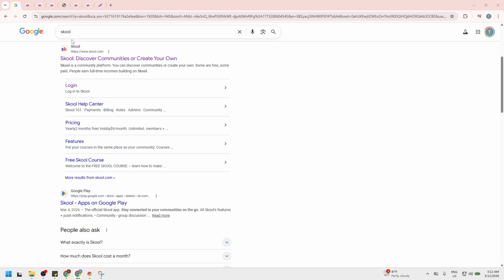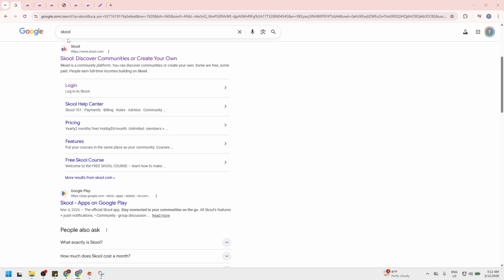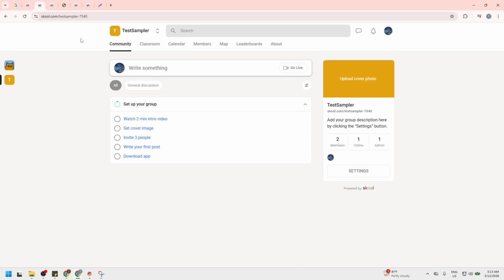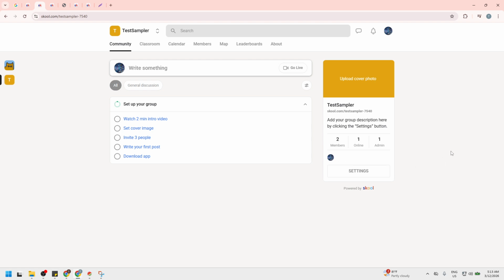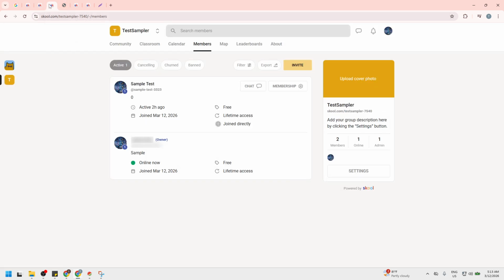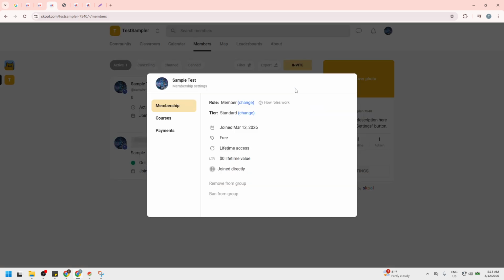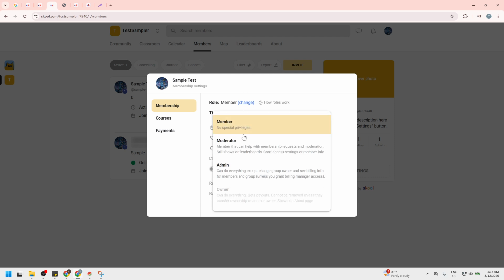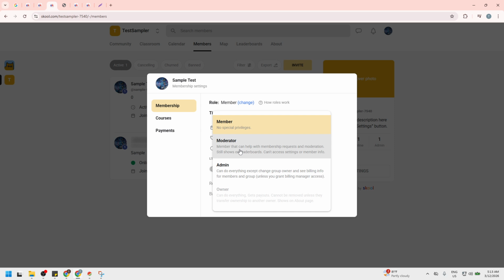How to Change Roles in Skool [2026 Full Guide]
How to Change Roles in Skool

In this video, we show you exactly how to change roles in Skool to ensure your community team has the appropriate level of access and authority. We navigate the member management settings to modify user permissions and reassign administrative or moderation responsibilities.

Mastering this specific tool improves workflow and organization by allowing you to scale your leadership team as your community expands. Utilizing the roles and permissions dashboard is vital for maintaining project quality, ensuring that only authorized users can access sensitive group configurations or moderation tools.